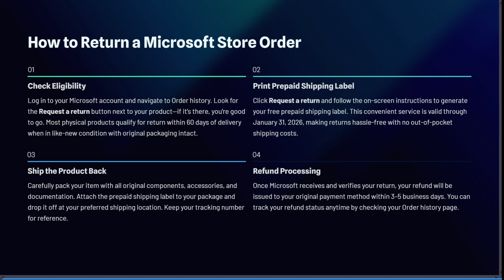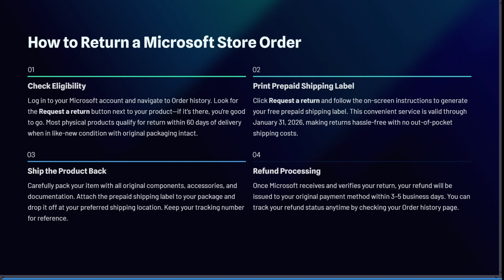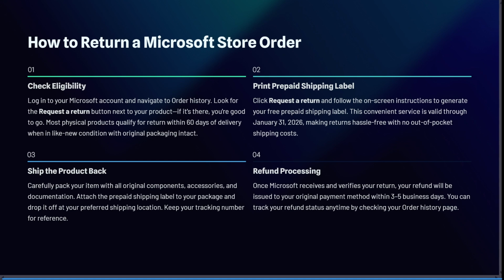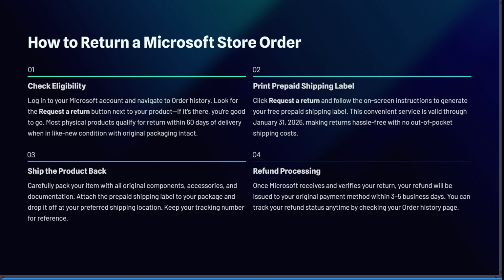How to Return a Microsoft Store Order | Microsoft Store Tutorial 2026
In this video, "How to Return a Microsoft Store Order," I’ll guide you through the straightforward process of returning products purchased from the Microsoft Store. Whether you changed your mind or received a faulty item, this tutorial helps you make your return smoothly.
What you’ll learn in this video:
✅ Steps to initiate a return on the Microsoft Store website
✅ Understanding the Microsoft Store return policy
✅ How to package and ship your return correctly
✅ Checking refund status and timelines
✅ Tips for hassle-free returns

🛒 Microsoft Store customers needing to return items
👩‍💼 Shoppers unfamiliar with Microsoft Store’s return process
🔧 Users troubleshooting faulty purchases